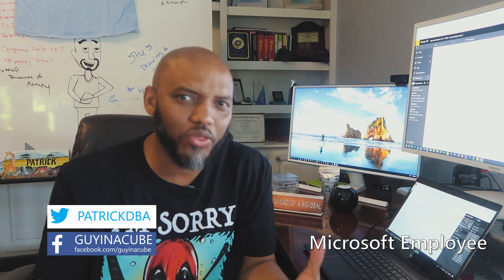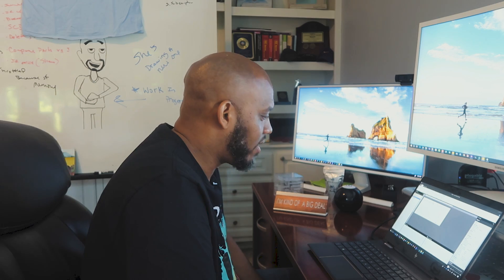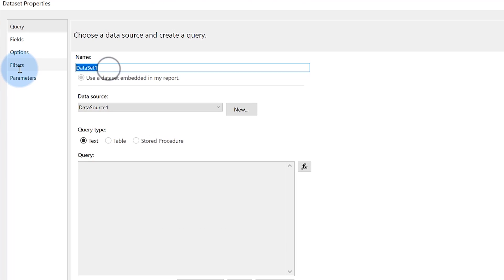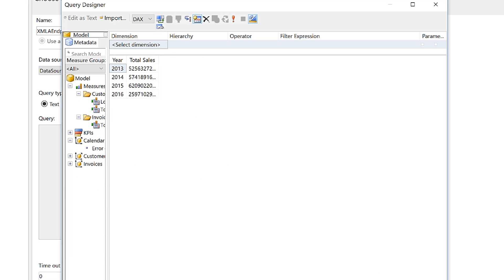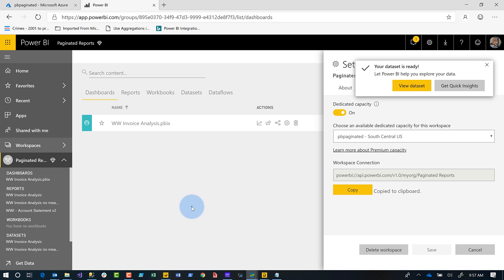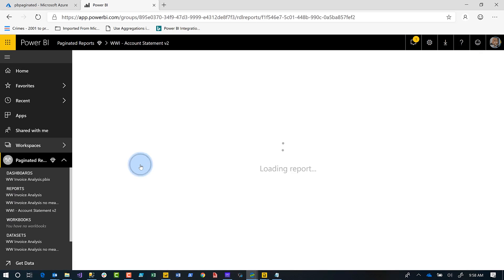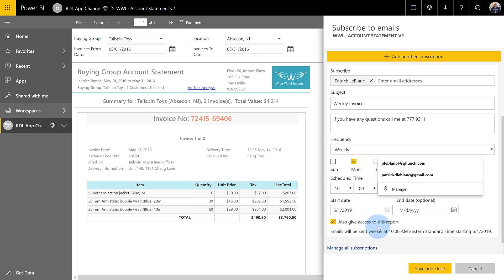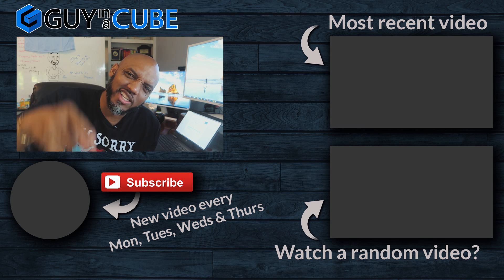A look at the Power BI Paginated report updates (June 2019)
Patrick takes a look at the recent updates to Power BI Paginated reports. From Power BI Paginated Report Builder to email subscriptions, Patrick has you covered.